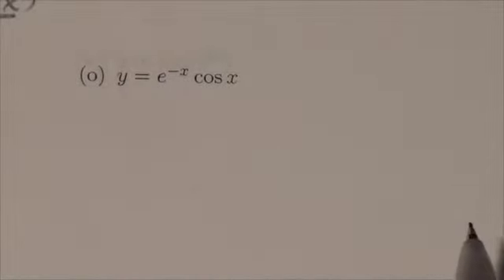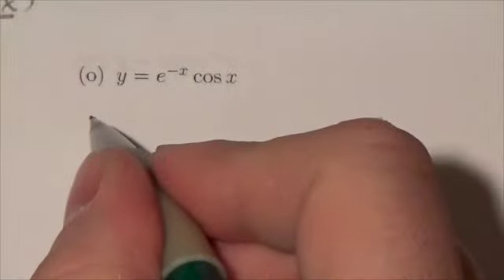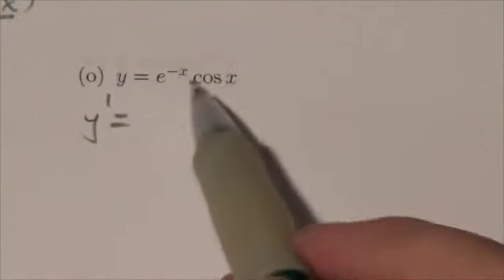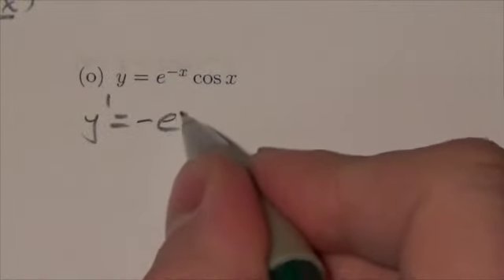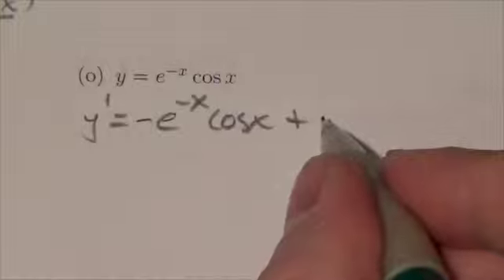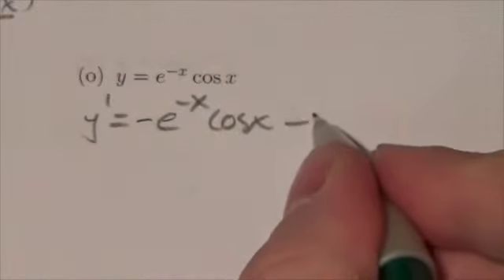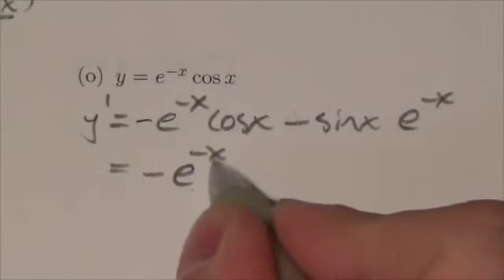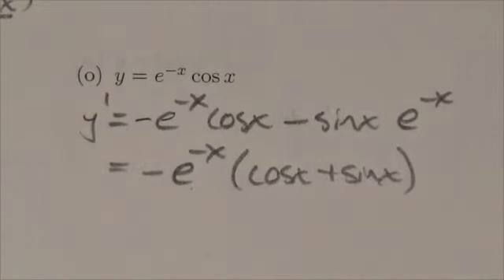Math 31 Exp & Log Review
This is about the derivative of an exponential function.